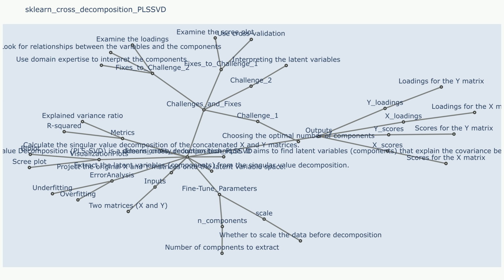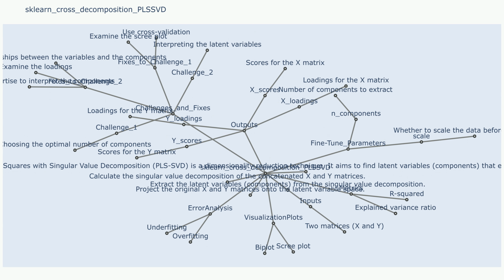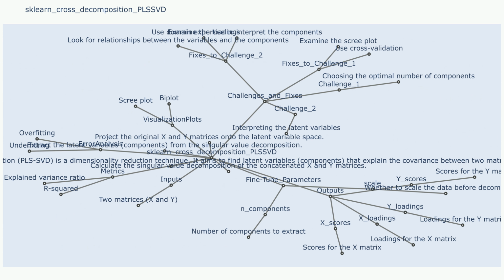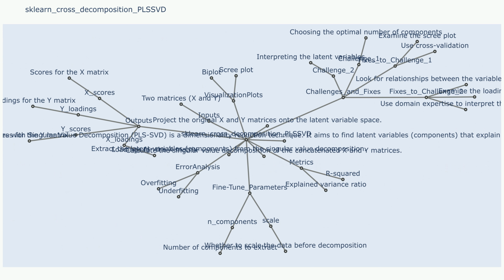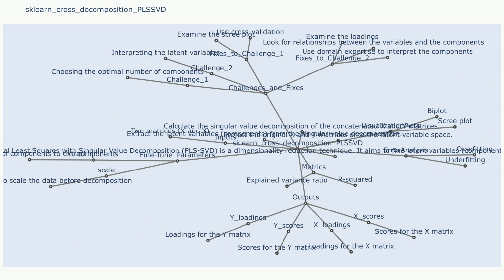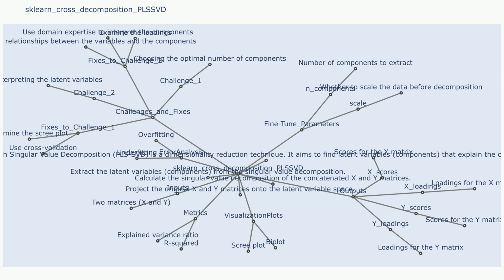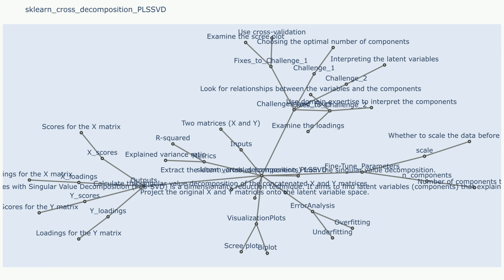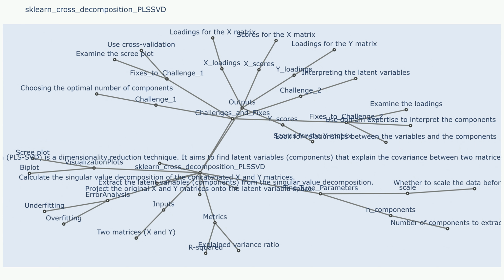69 74 sklearncrossdecompositionPLSSVD Description